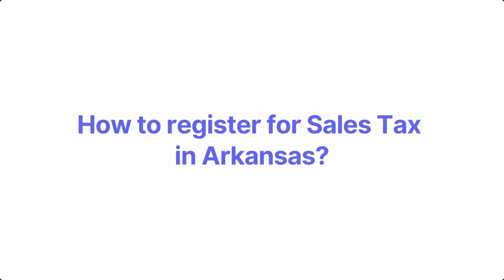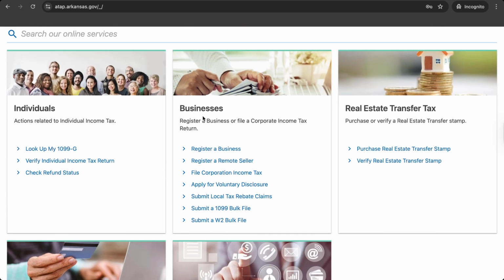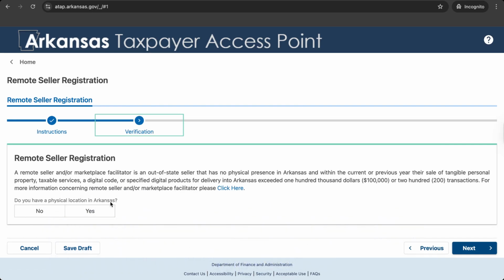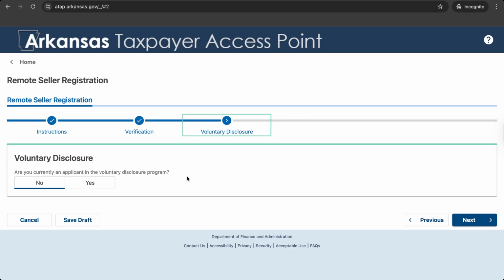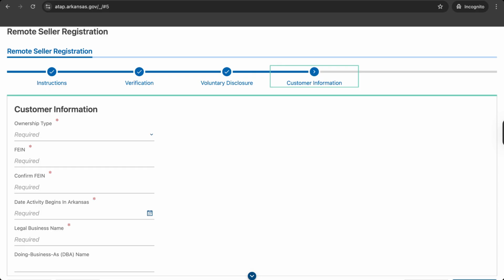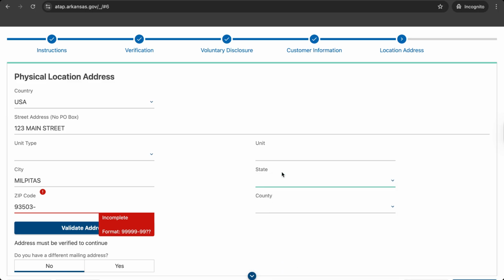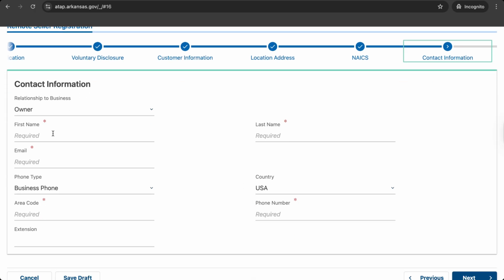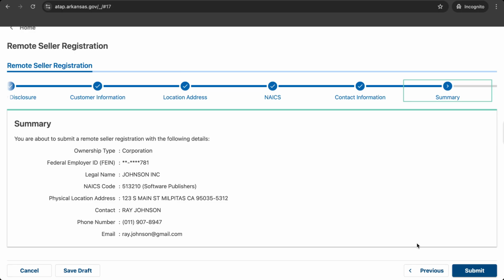Arkansas Sales Tax Registration Step-by-Step Guide | Galvix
Step-by-Step Guide to Sales Tax Registration in Arkansas | Sales Tax Compliance Solution | Galvix

Welcome back to Galvix's YouTube channel! In today's video, we're diving into the essential process of sales tax registration in Arkansas. If you're a business owner looking to navigate the complexities of sales tax registration, this step-by-step guide is for you. We’ll cover everything from determining your Nexus status to successfully completing your registration through the Arkansas tax portal. Make sure you have all your business information ready as we walk you through the official process. If you have any questions or need assistance, feel free to drop them in the comments below.

Timestamps:
00:00 - 00:02 Intro to Sales Tax
00:02 - 00:10 Understanding Nexus in Arkansas
00:10 - 00:32 Preparing for Registration
00:32 - 01:16 Navigating the Arkansas Tax Portal
01:16 - 01:50 Registering Your Business
01:50 - 03:44 Voluntary Disclosure Program Explained
03:44 - 05:08 Entering Business Information
05:08 - 06:02 Business Location Details
06:02 - 07:09 Primary Business Activity
07:09 - 08:13 Reviewing Your Application
08:13 - 09:04 Next Steps After Submission

Want to learn more about Arkansas sales tax registration?

1. Arkansas Sales Tax Guide For Businesses

2. Arkansas Sales Tax Nexus Guide